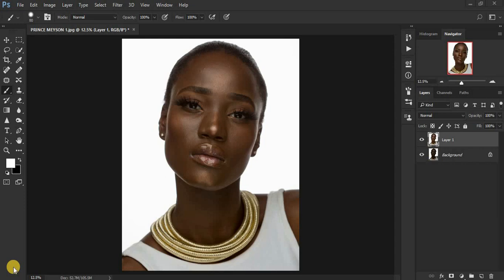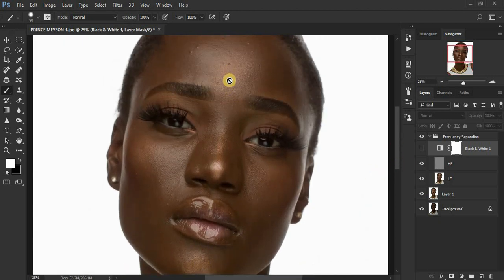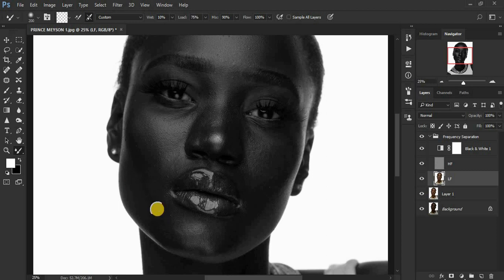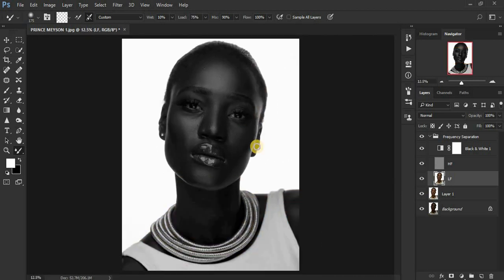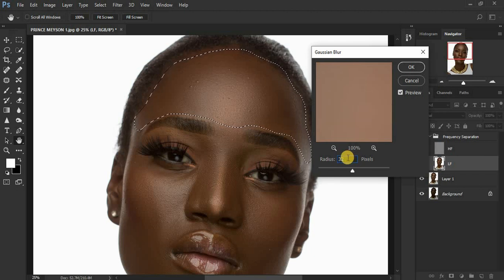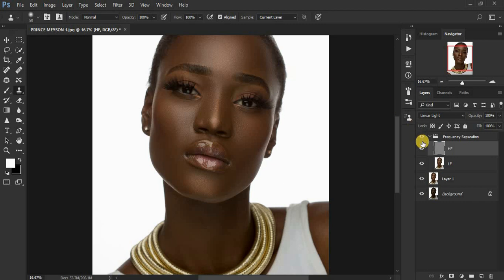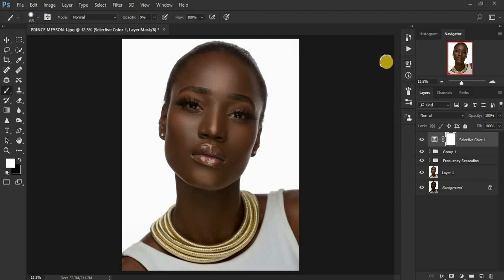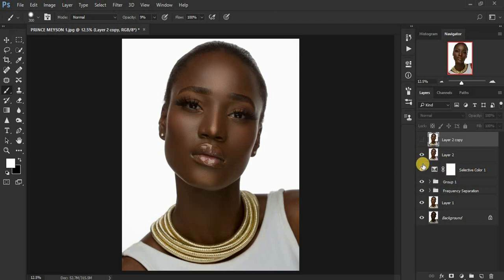Frequency Separation Retouching For Dark Skin In Photoshop (Free FS and Dodge & Burn Action)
Learn how to  blend the skin-tones using the mixture brush tool and lasso tool while retaining the original skin texture in your portraits! All the mixture brush tool settings are well stated so that you can blend or make the skin tones even while retaining the original skin texture in Photoshop.

Also learn how to remove blemishes from your portraits, whiten eyes and color-grade your portraits in Photoshop to give them that more professional look.

Download Free Frequency Separation Action and Dodge And Burn Action